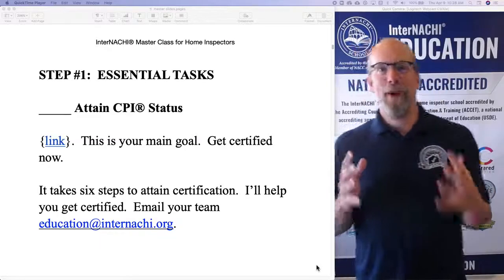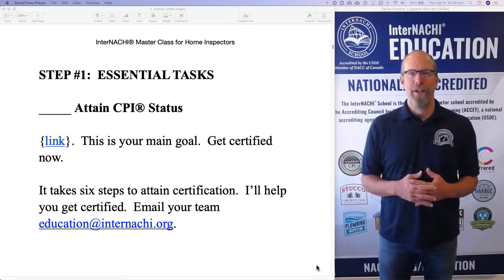Master Class for Home Inspectors: Step 1, Get Certified as CPI®